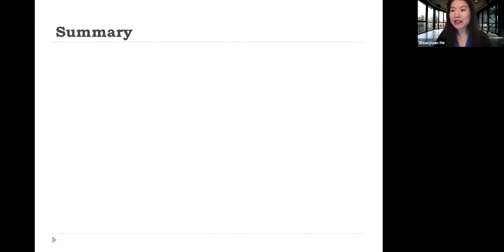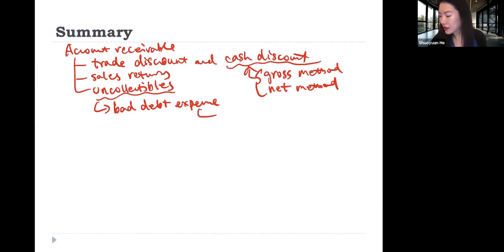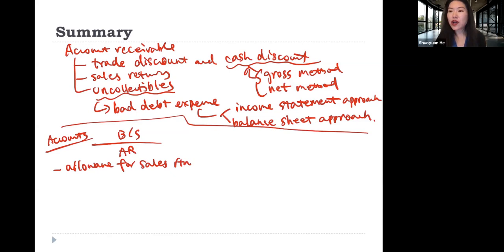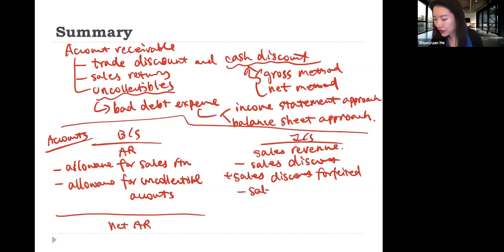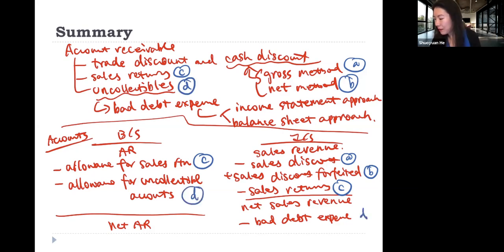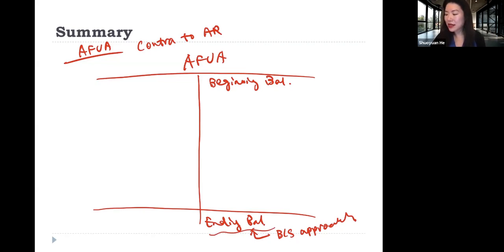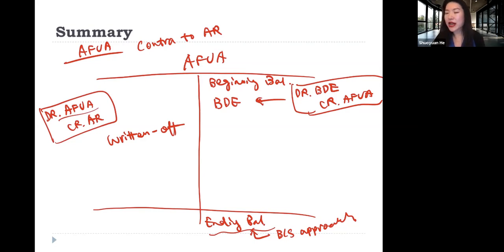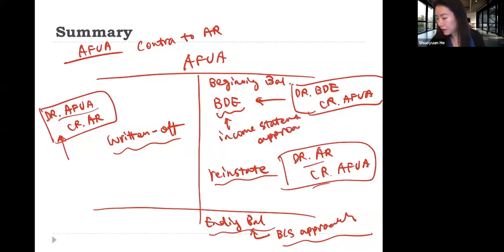Ch7 Cash and receivables | P6 Accounts receivable - summary